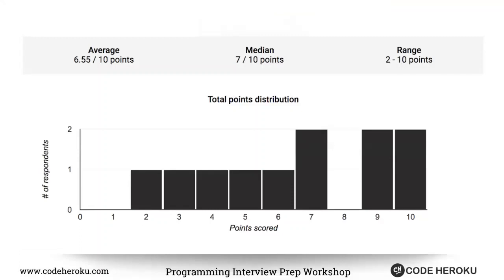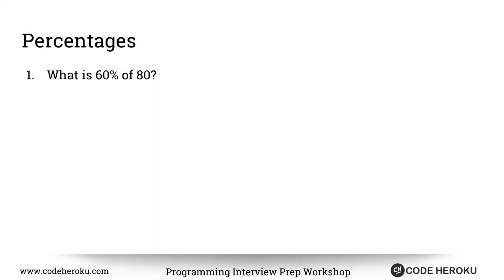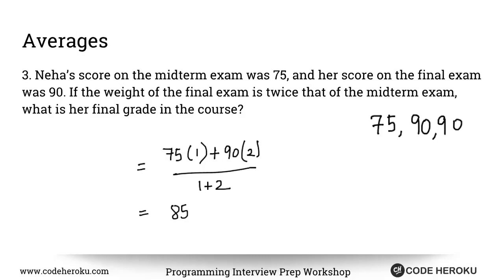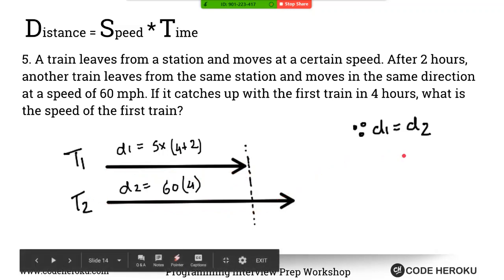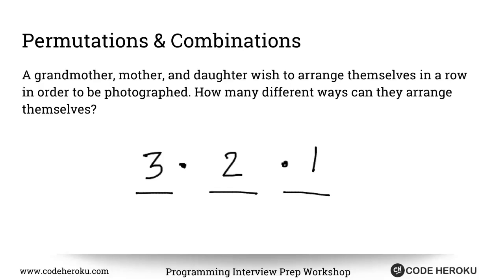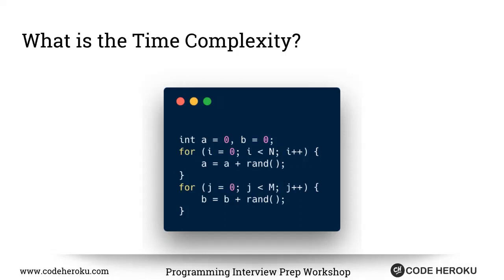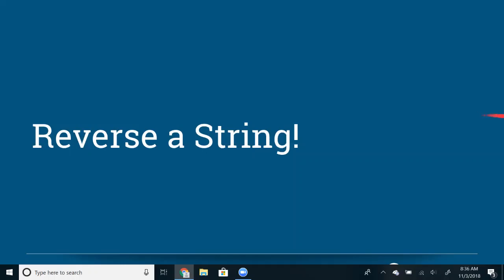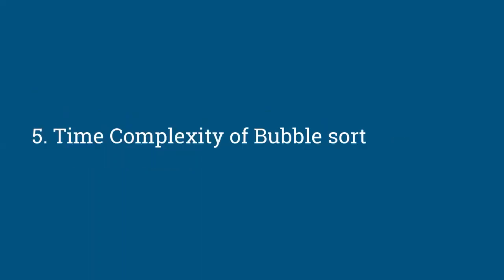Programming Interview Prep Workshop - Day 1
You can watch Day 2 of this workshop  Live on Sunday Nov 4th, 2018 at 4:30 p.m. IST on the following Zoom link: